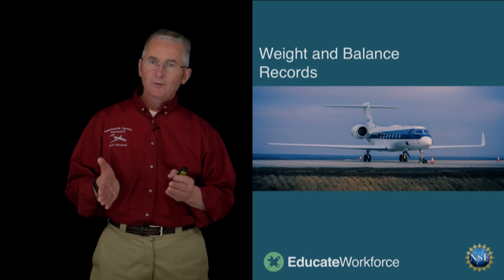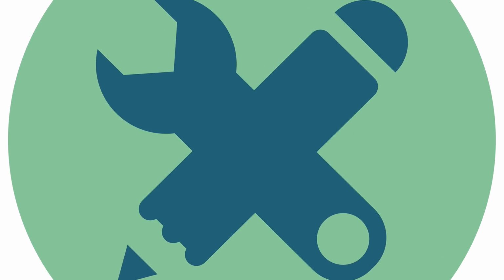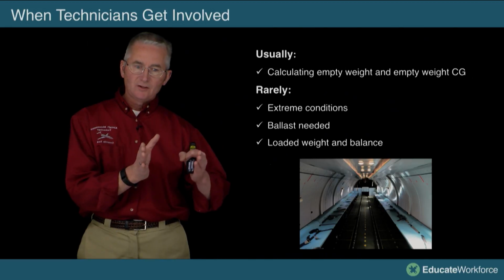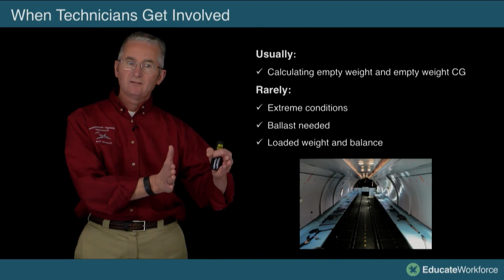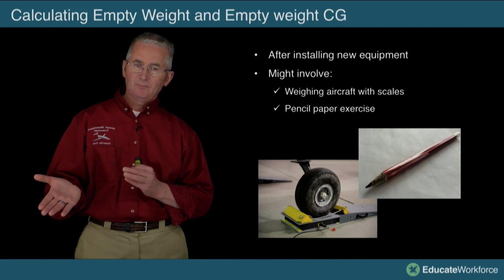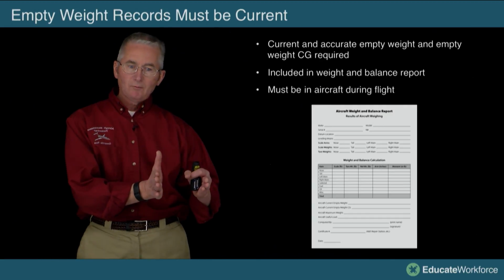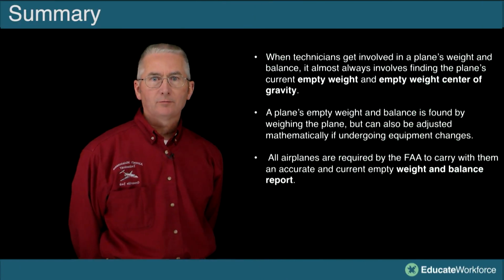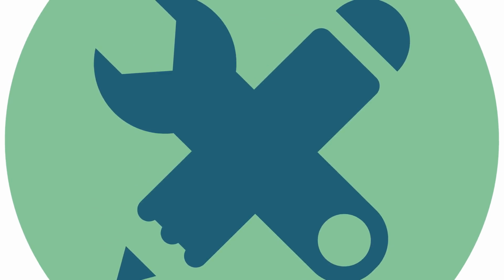FAA-PART-147-WB101 - 4.6 - Weight and Balance Records